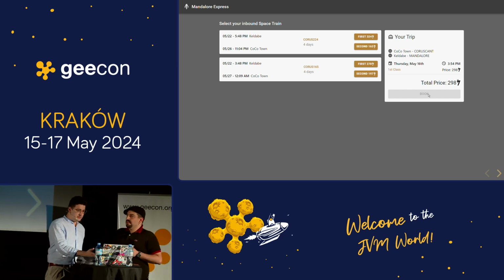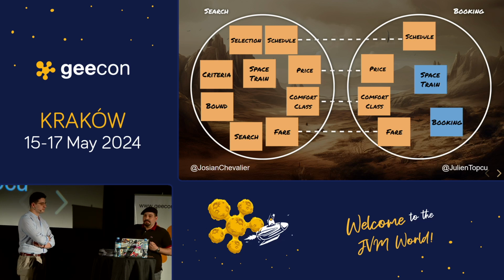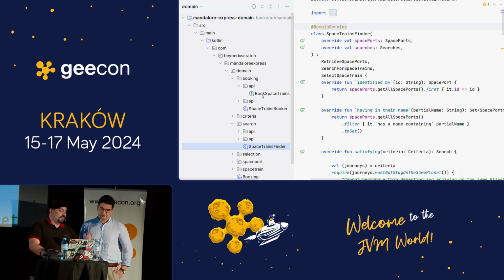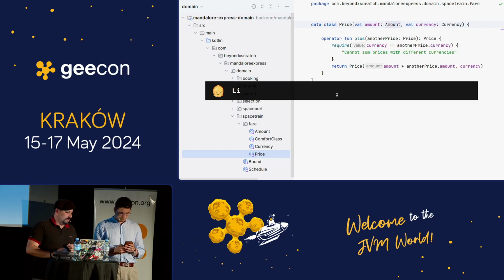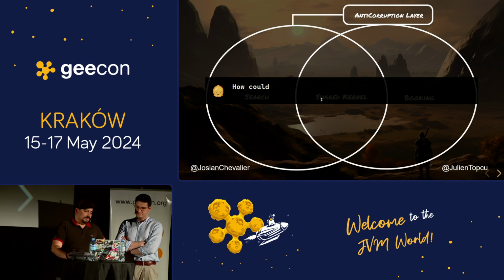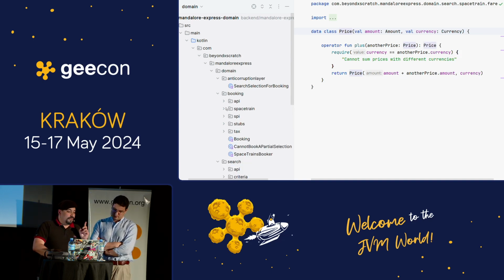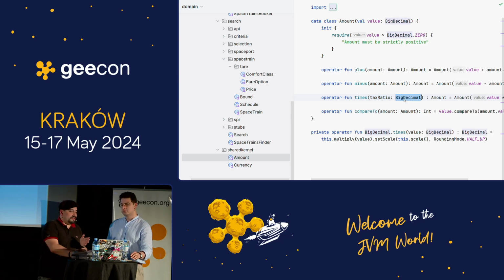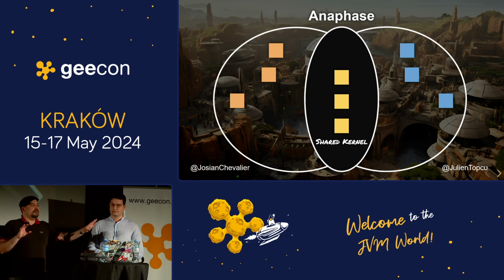GeeCON 2024: Julien Topcu, Josian Chevalier - Mitosis Pattern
Full title: Mitosis Pattern: Scale software while avoiding becoming a legacy monolith without falling into the microservices trap

Just as development should be iterative, software design should change when the context and our understanding of the problem evolve. As a software grows to solve more problems, it becomes less supple in its ability to evolve. Tensions arise within the business model of the software that struggles to stay coherent. Eventually it reaches a critical mass and becomes a monolith of spaghetti code. How do we know when it’s time to modularize our software? How do we carry on the decision to split it into several modules or services? How can we handle the progressive differenciation of our business models while avoiding unnecessary coupling? It’s not as easy as a clean axe cut in the middle, finding the right boundaries can be tricky. We would like to introduce the Mitosis Pattern, a dynamic approach used to split a business model into multiple ones that will get shaped and decoupled iteratively. Gain flexibility to choose better when to split into multiple services, and avoid paying the scale cost of microservices or becoming a distributed monolith.